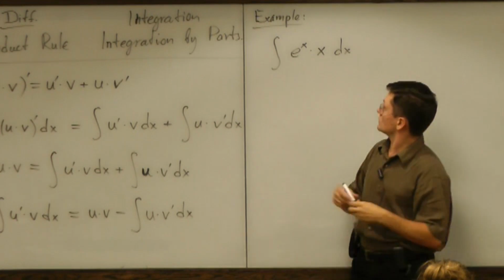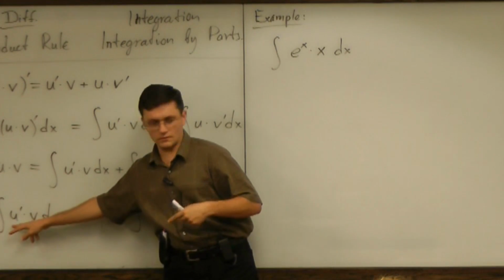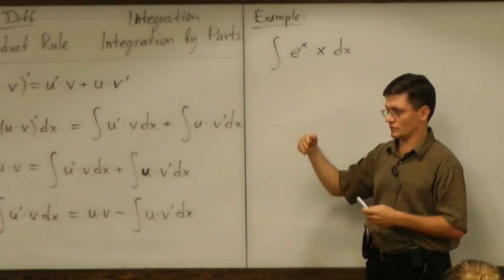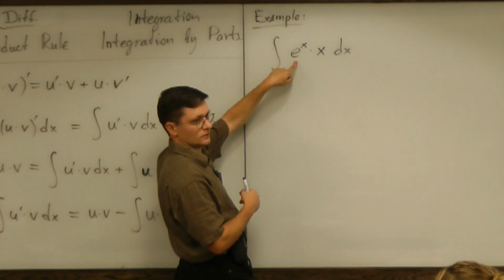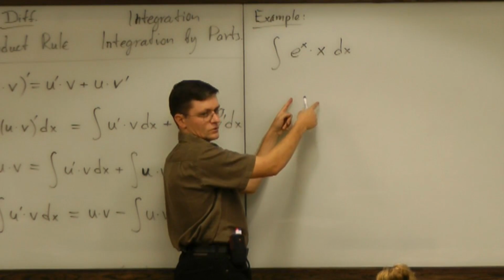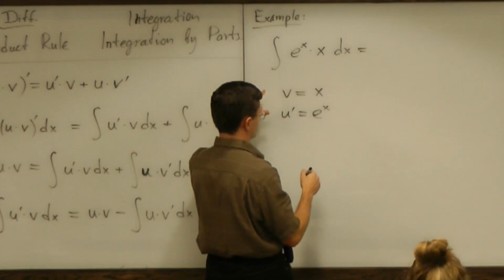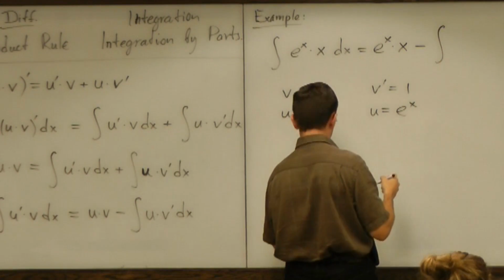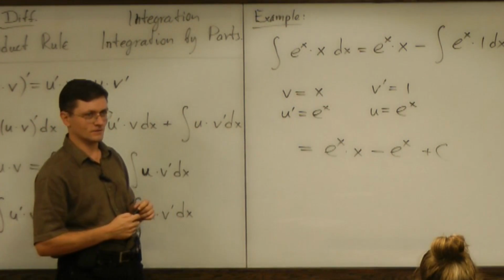Lecture 2012.09.13 Part 03/6 Example 1: Integration by Parts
Example 1: Integration by Parts
Lecturer: Nikolay Brodskiy
This video on my site: